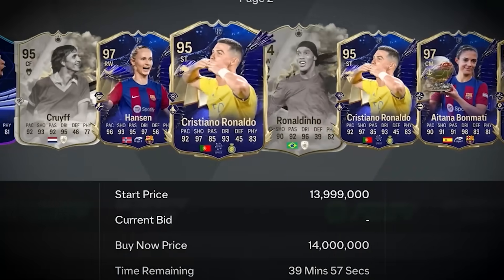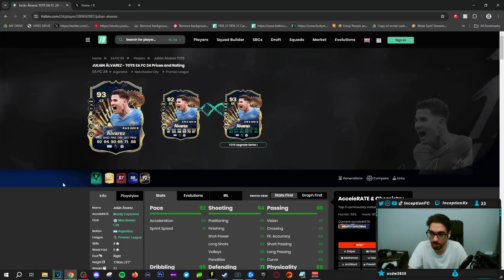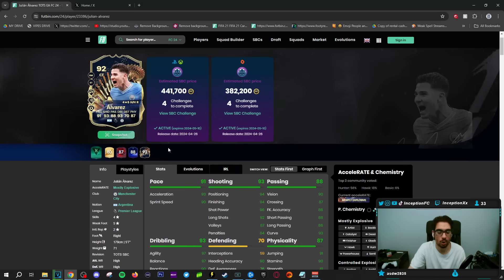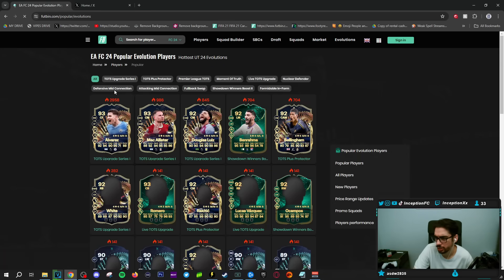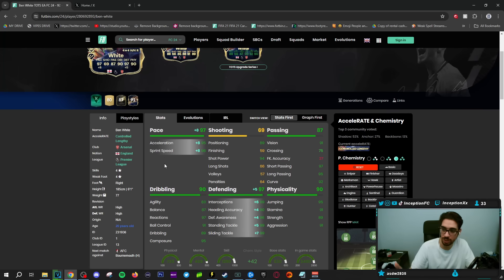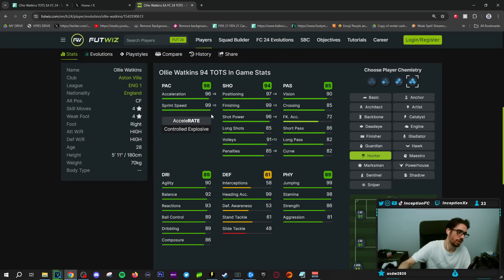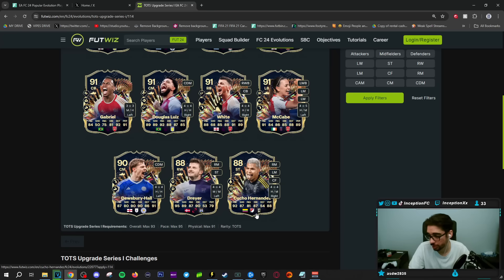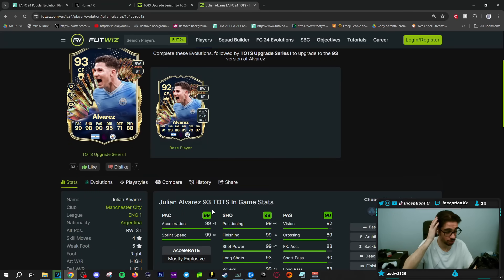BEST META CHOICES FOR TOTS Upgrade Series I EVOLUTION FC 24 Ultimate Team